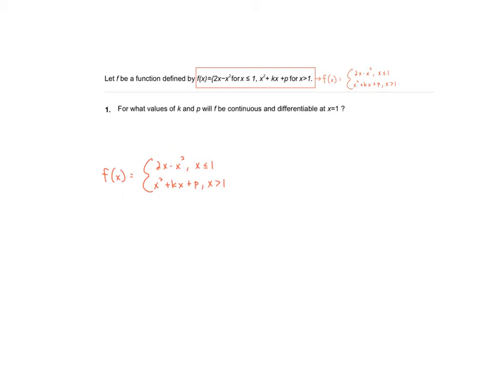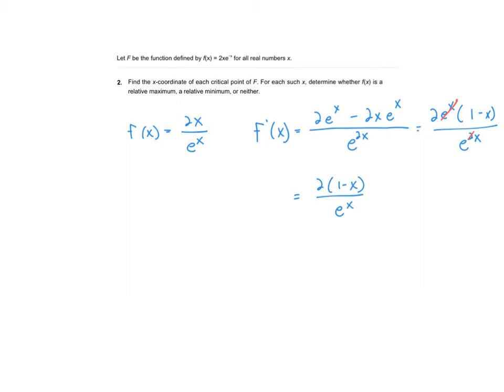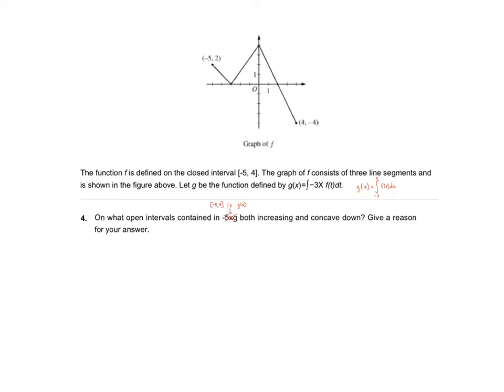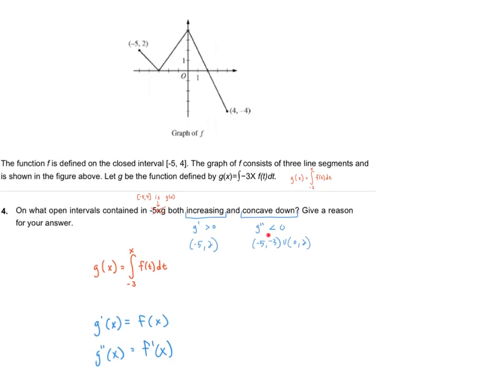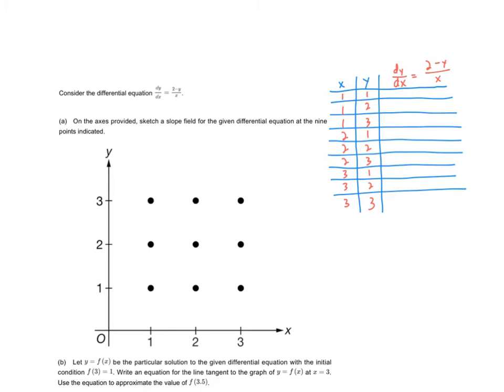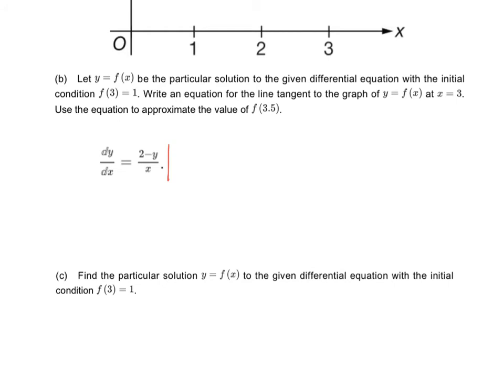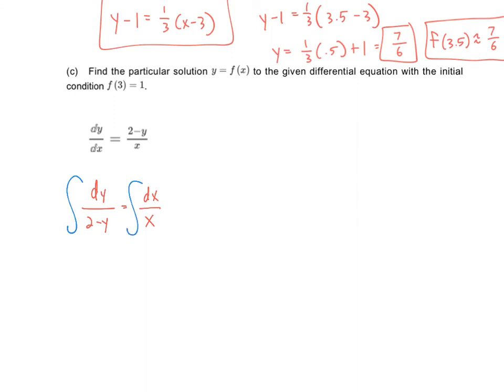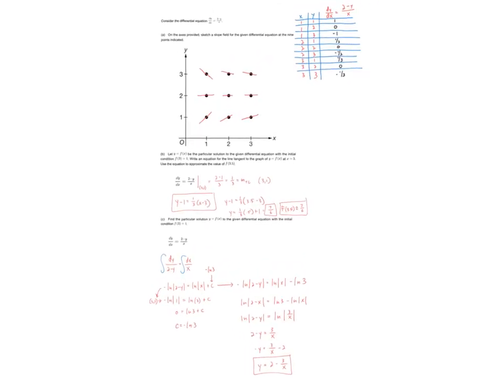(HW9) AB AP Classroom #1